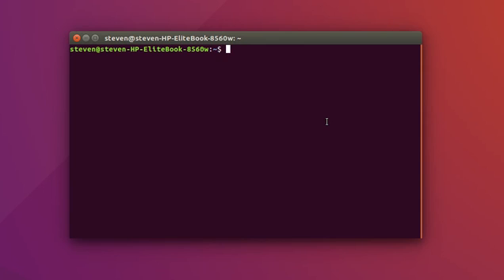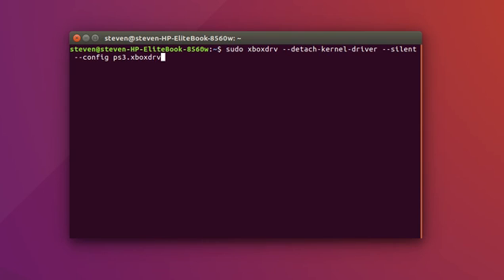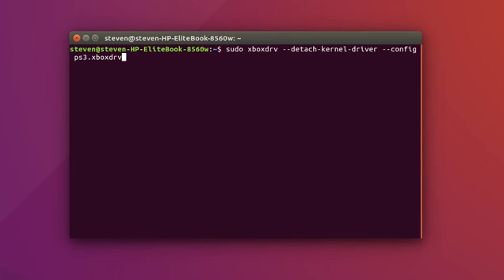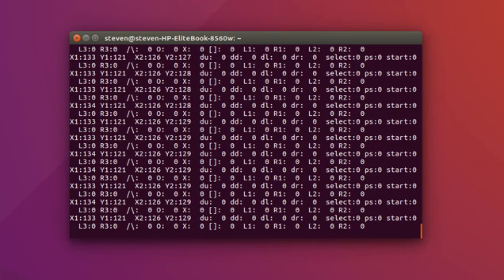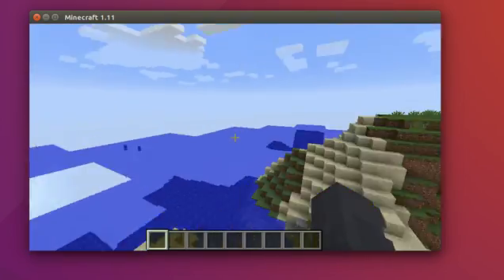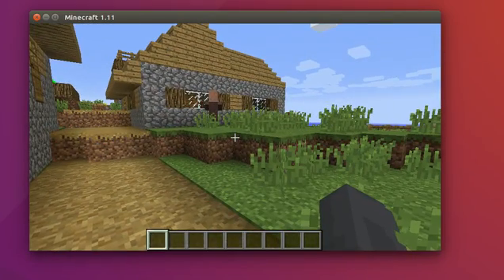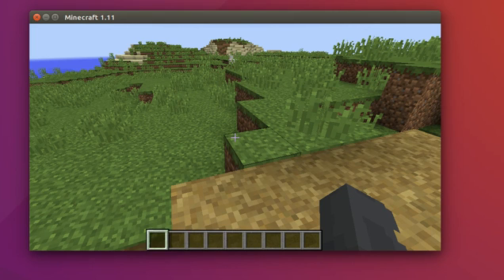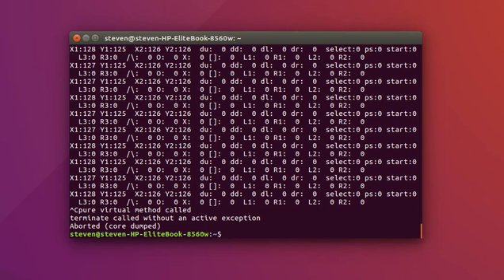Using XBOXDRV to use your PS3 controller on your pc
Today, I show me using XBOXDRV to use my ps3 controller on my pc. I hope you guys enjoy!